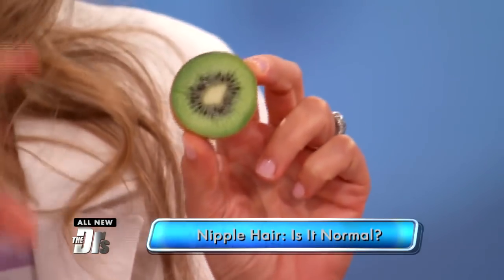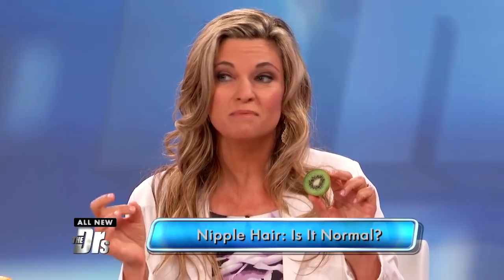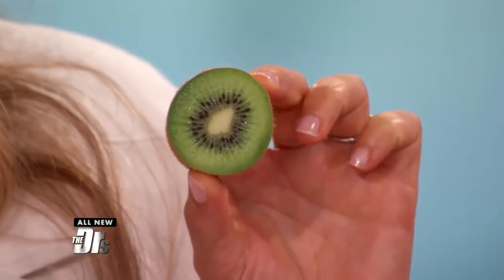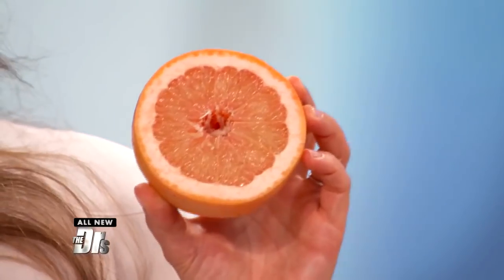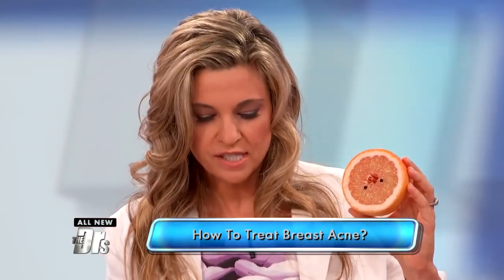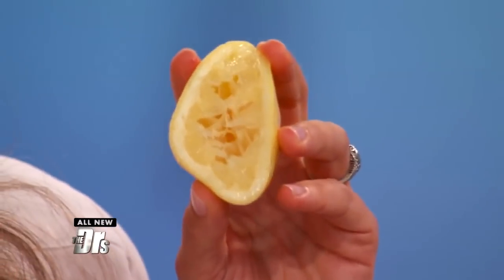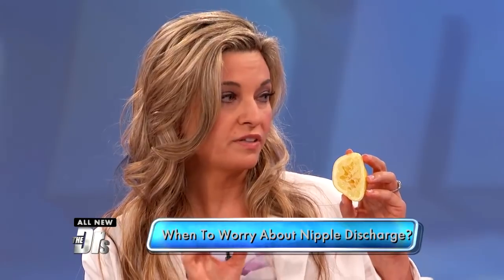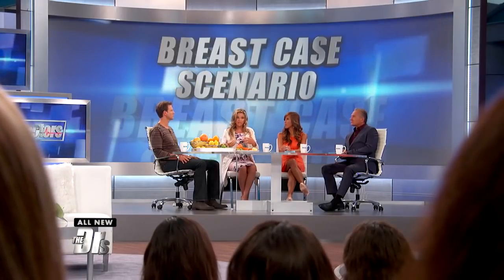Breast Case Scenario | The Doctors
Breast specialist Dr. Kristi Funk addresses the common and embarrassing nipple hairs, areola pimples and blackheads, and nipple discharge.